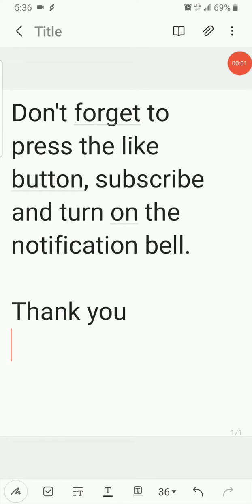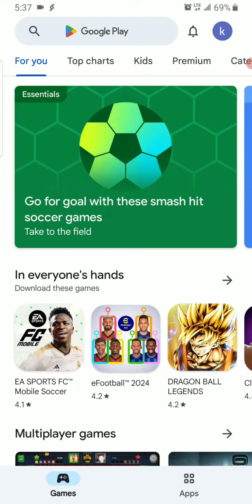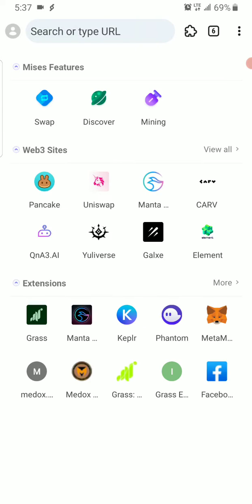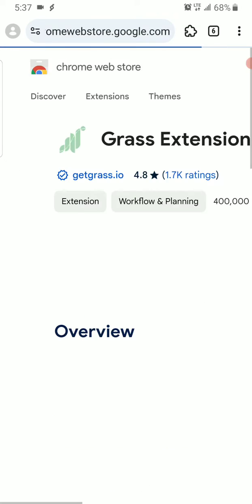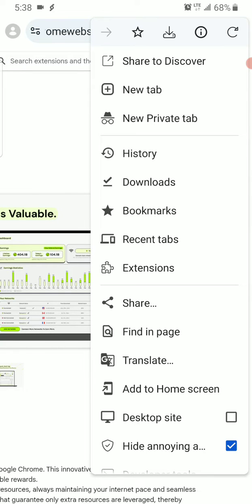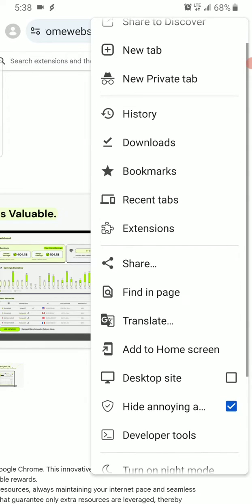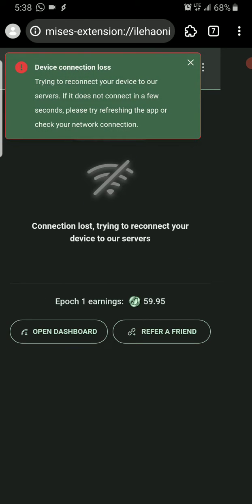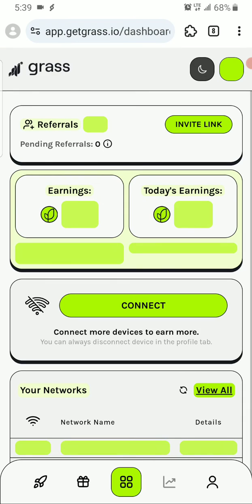how to install get grass extension in your mises browser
in this video, I'll be showing you guys how to install get grass account into your misses browser

goodluck